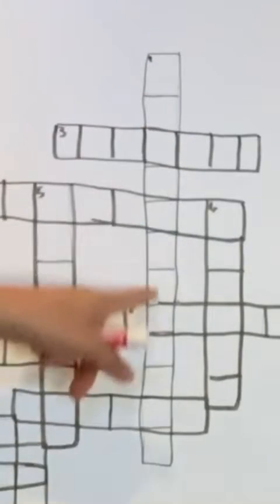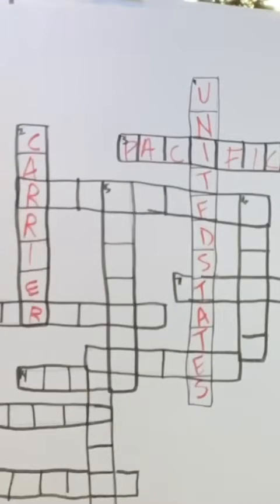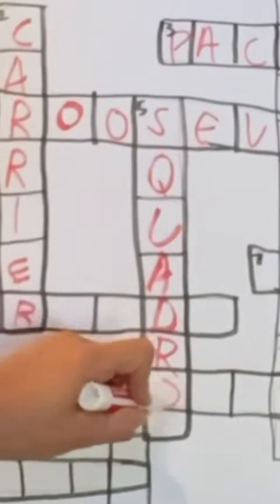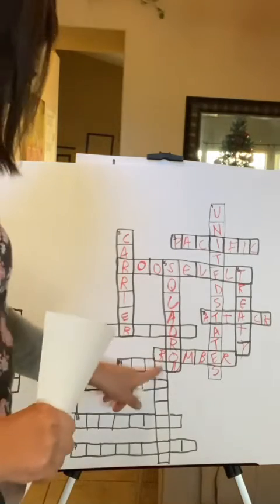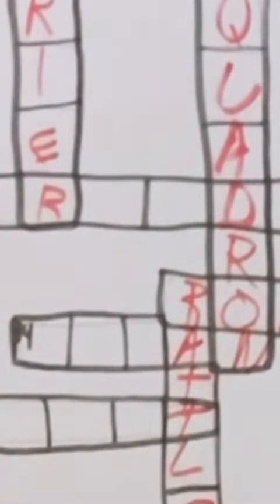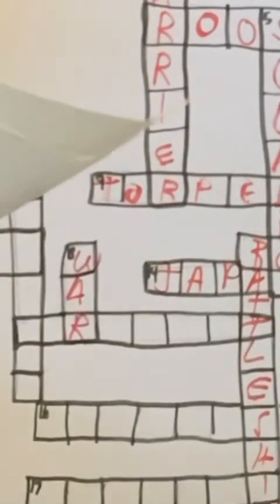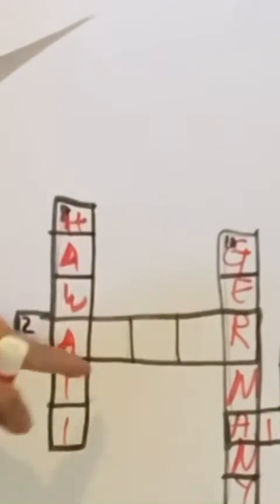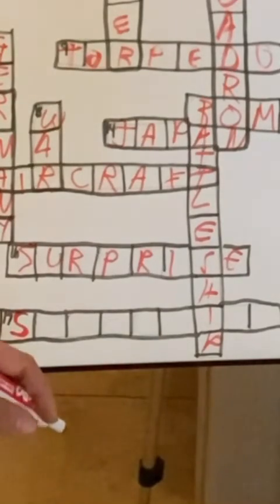Pearl Harbor Crossword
Celebrate Pearl Harbor Day by solving this crossword